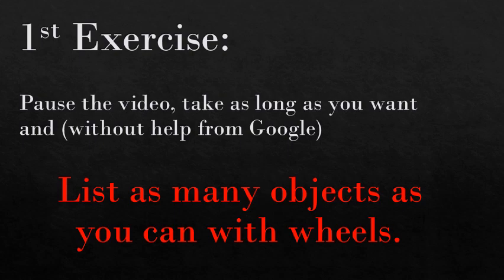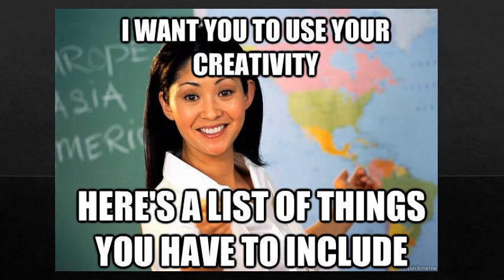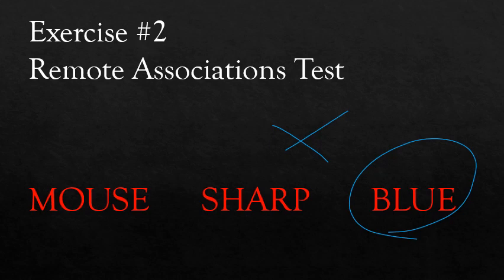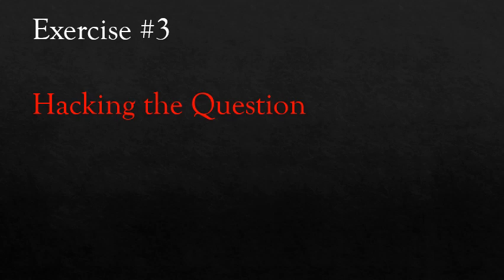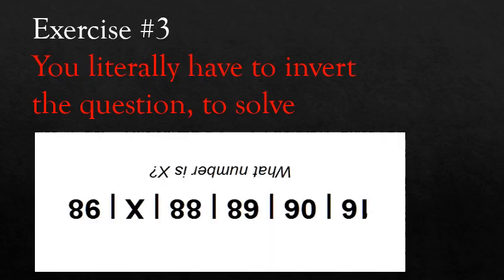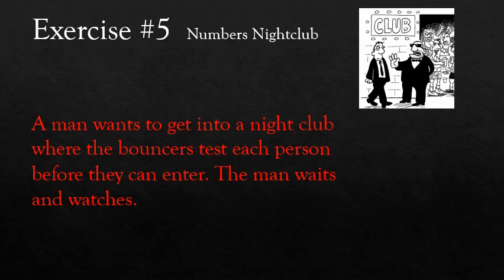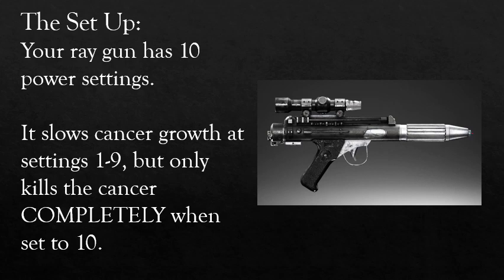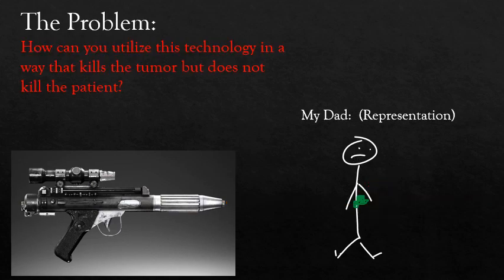Creative Problem Solving Practice Exercises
5 creative problem exercises with a real-world case study.